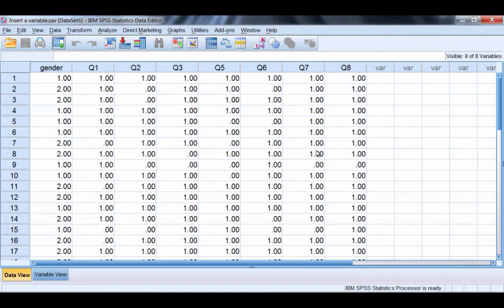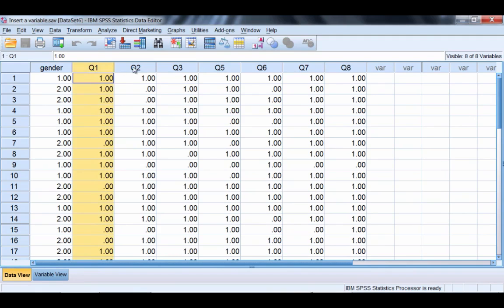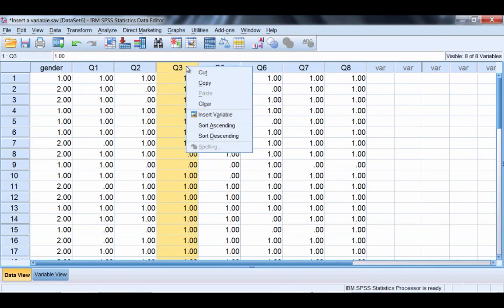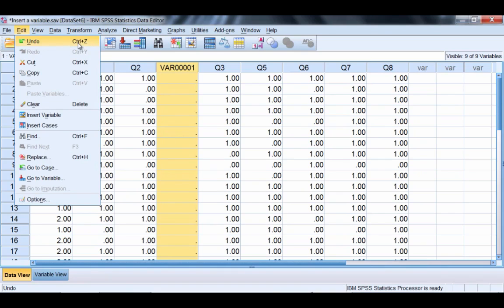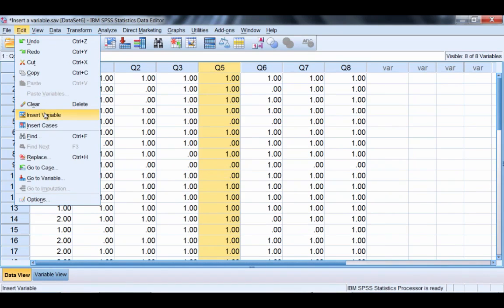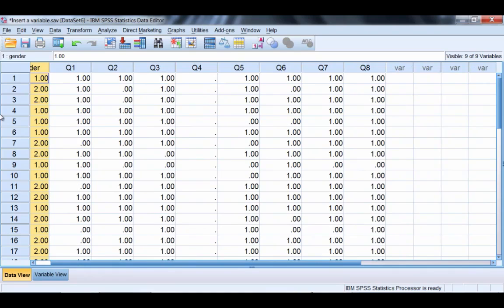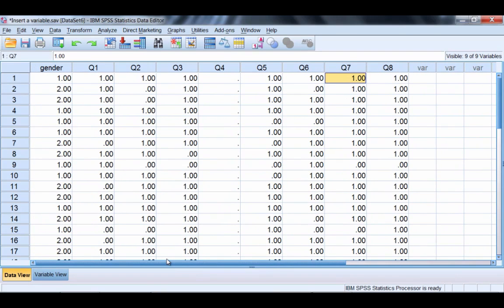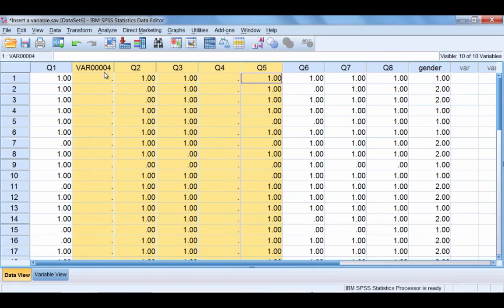004 Inserting, Moving, and Deleting Variables in SPSS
sitesinin hizmetidir. Daha fazlası için bize ulaşın.